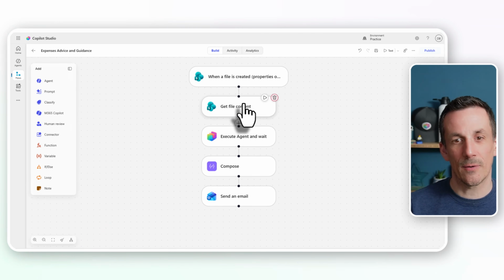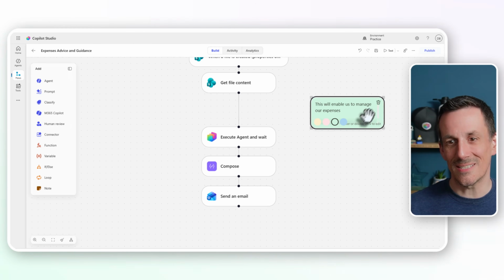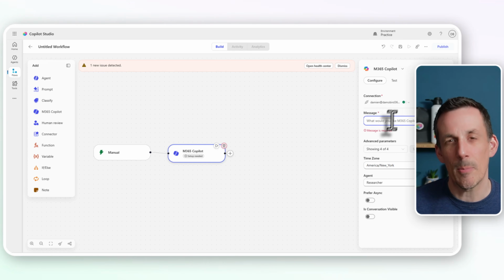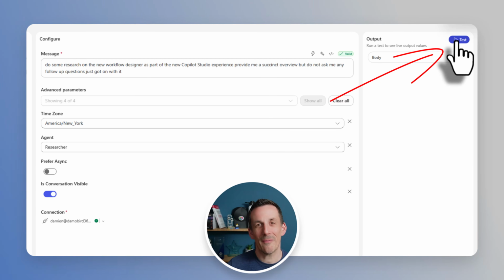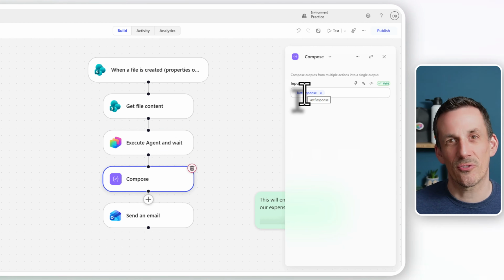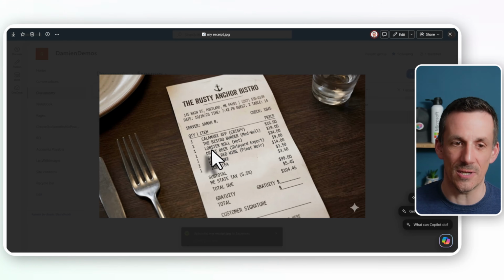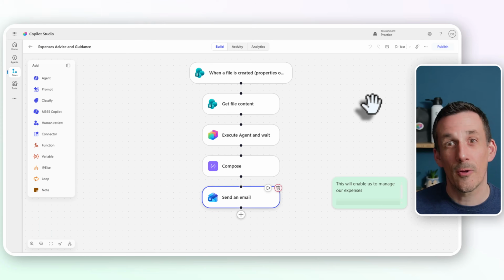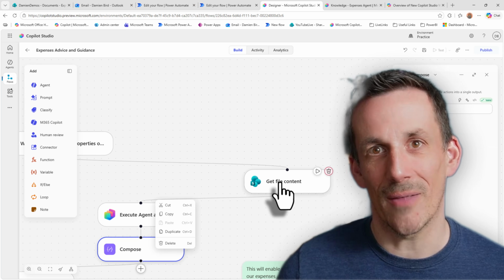First Look at the NEW Copilot Studio Workflows Interface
The future of agentic automation is here. In this video, we’re taking a first look at the brand-new Copilot Studio Workflow Interface - a massive shift toward an agent-first development experience in CopilotStudio

We’ll explore how Prompts, Agents, and Microsoft 365 Copilot are now tightly integrated into a single UI, a new designer and editor, making it easier than ever to build sophisticated, grounded workflows

What’s inside:
Interface Tour: Navigating the new integrated Prompts and Agents UI.
Live Demo: Watch me demo an Expenses Agent called from a Workflow.
The Workflow: Automating an expense summary triggered by a SharePoint document upload.

00:00 - Introduction & Workspace Overview
00:28 - Node Configuration
00:46 - Licensing & Consumption Differences
01:02 - AI-First Design & Integrations
01:29 - Adding Notes to Workflows
02:23 - M365 Copilot Integration & Scheduling Prompts
03:21 - Advanced Parameters (Async & Visibility)
03:47 - Testing Individual Nodes
04:35 - Real-World Demo: Automated Expense Processing
04:48 - AI Agent Grounding & Policy Analysis
06:22 - Live Monitoring & Instance View
07:13 - Action Management (Cut, Copy, Duplicate)
07:21 - Redrawing Flexible Connections
07:54 - Expert Wishlist: Multiple Triggers & Breakpoints

🫠 About me:
💡 Passionate about sharing knowledge, solving problems, and empowering the community with the Power Platform Tutorials, Deep Dives, Lessons and Courses!